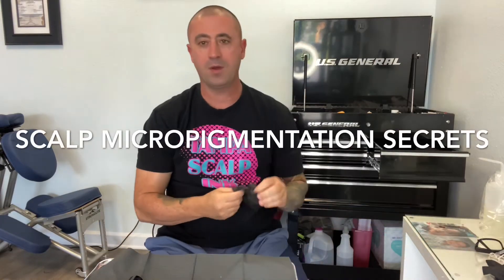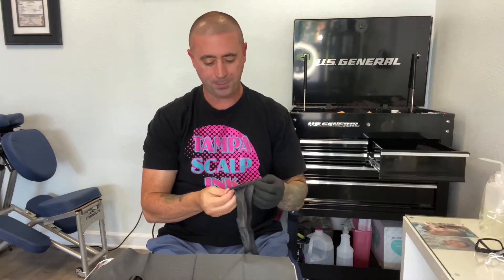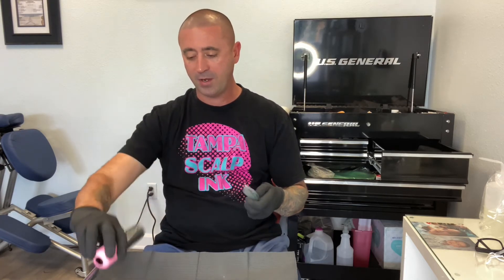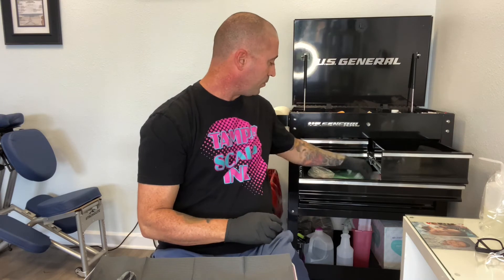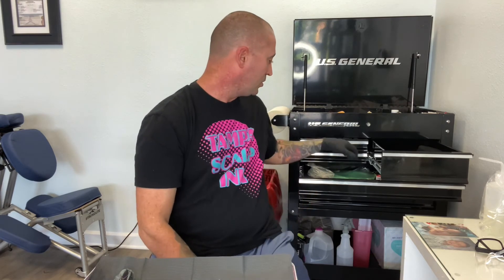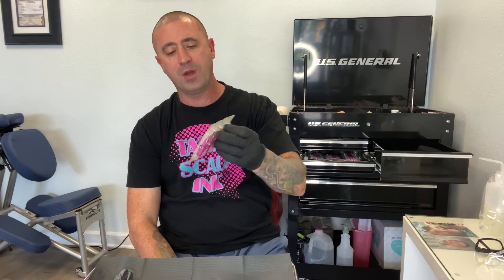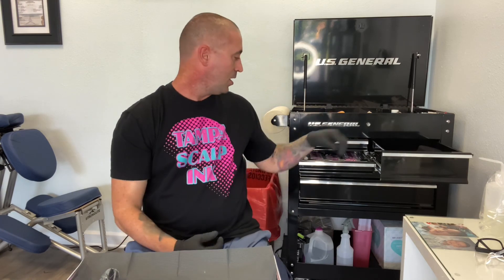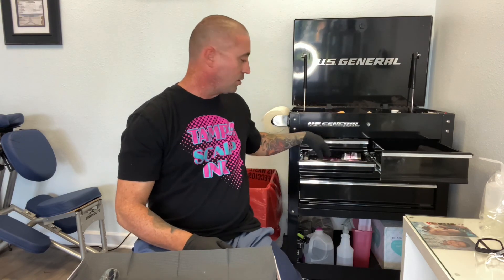Scalp Micropigmentation secrets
Couple secrets Scalp Micropigmentation company’s don’t want you to know .Do you really need a special machine to do SMP or a Patent process ?